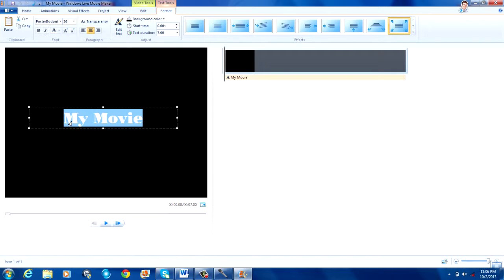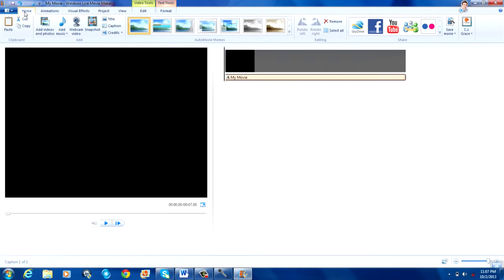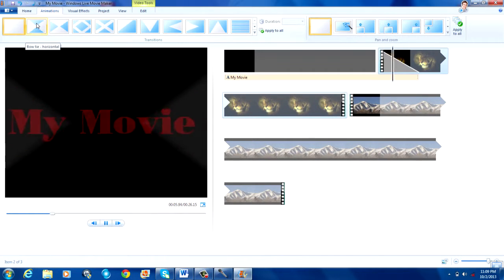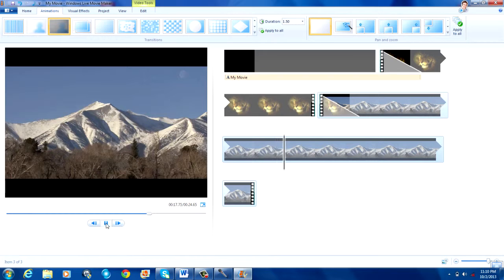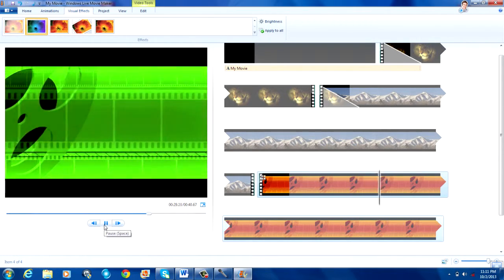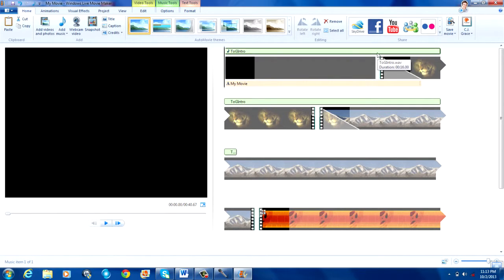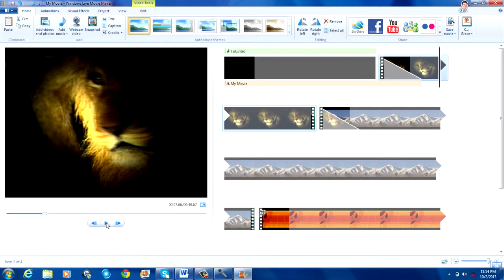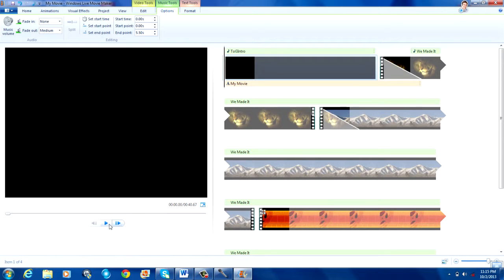Windows Live Movie Maker - How to Edit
In this video I do a little recap, then go into transitions, video effects, and then how to add and edit audio.

The intro was an animated background that I purchased, but added visual effects in Windows Live Movie Maker.  Though I purchased many animated backgrounds from a subscription based website, there is also a website that offers free backgrounds, and I provide both links on my website as well as other resources.

In this video I cover adding transitions, video effects, adding and editing audio, and what types of music and/or audio you can and cannot use.

The video was created with the help of Camtasia Studio 8 and Sony Vegas Movie Studio HD 11 for audio.